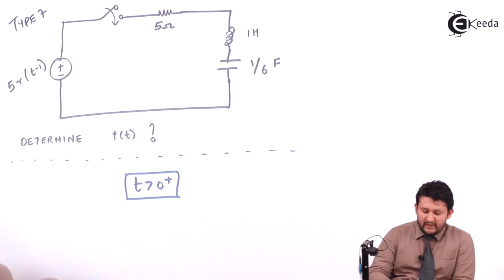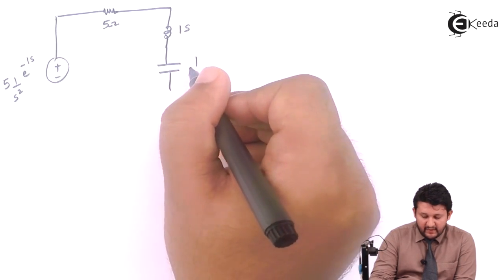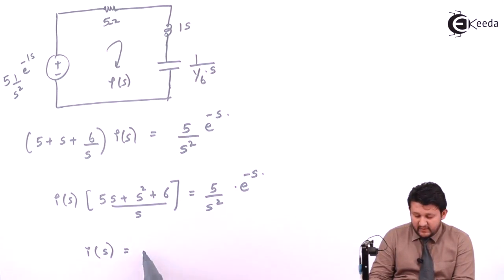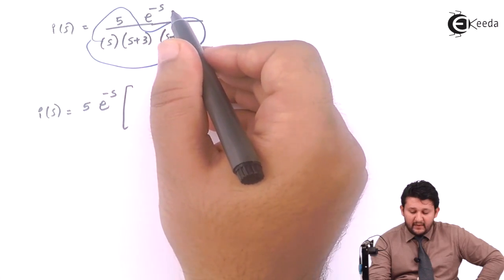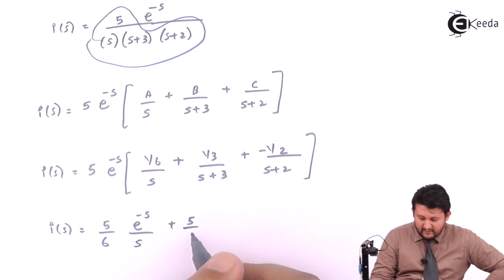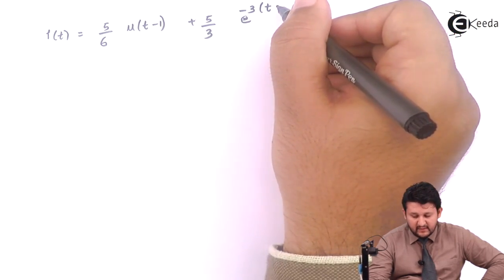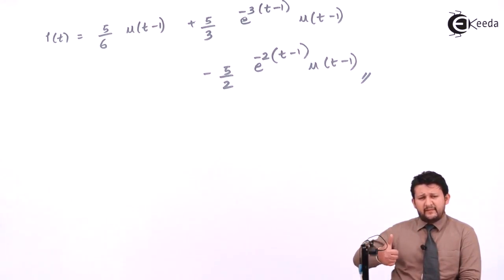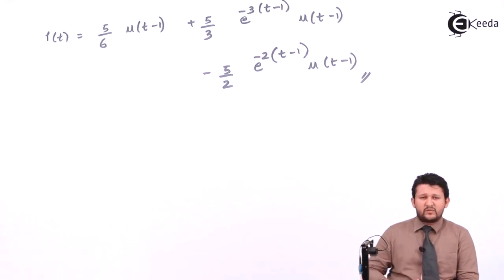Type 7 ( Resistor, Inductor and Capacitor ) | Laplace Transform and it's Application in EXTC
Explore the depths of electrical engineering with our latest video on Type 7 components – Resistors, Inductors, and Capacitors. Delve into the world of Laplace Transform and its practical applications in the field of Electronics and Telecommunication Engineering (EXTC). Unravel the intricate concepts, understand their significance, and witness their real-world implementation. Join us as we simplify complex theories, making them accessible for enthusiasts and students alike. Enhance your understanding of these components and their role in modern technology with our comprehensive tutorial. Don’t miss this opportunity to expand your knowledge in EXTC in a clear and engaging manner!

Happy Learning.